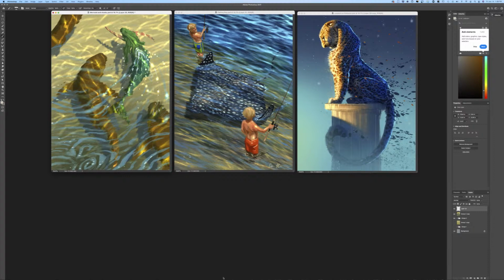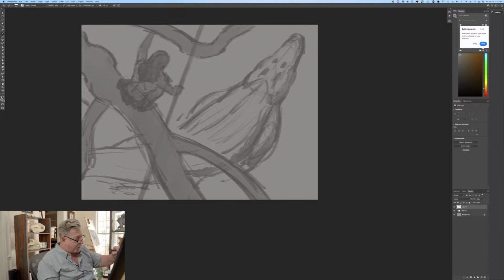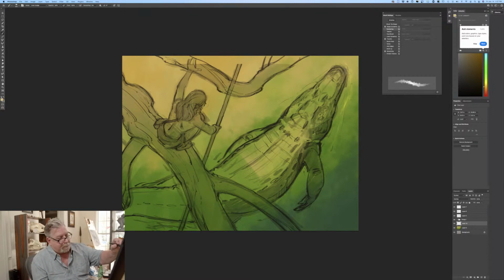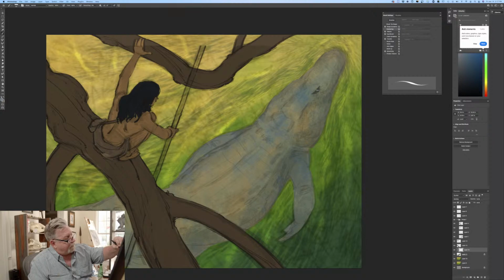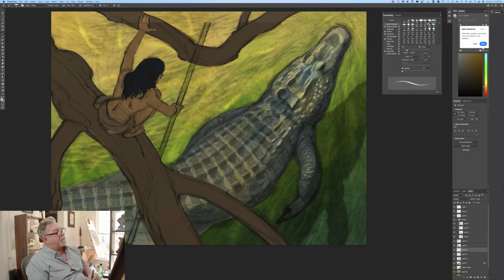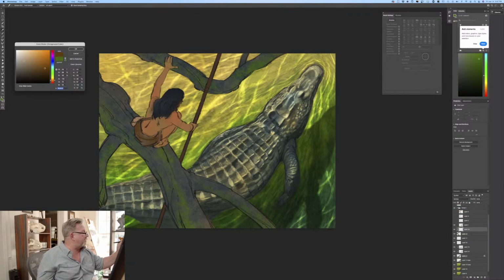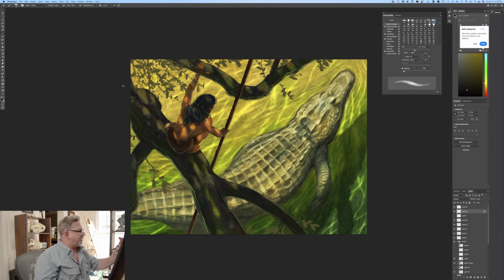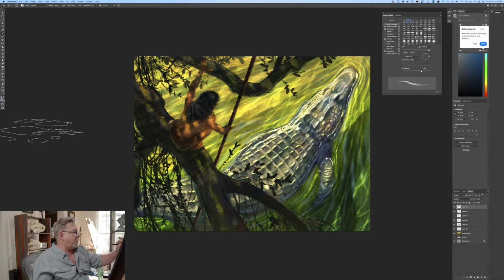LIVE STREAM: Digital Illustration with Story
Watch as Aaron draws live & answers your questions.